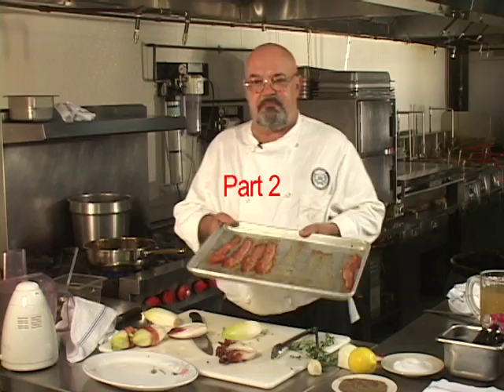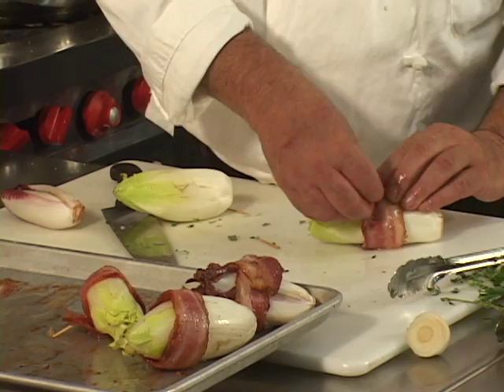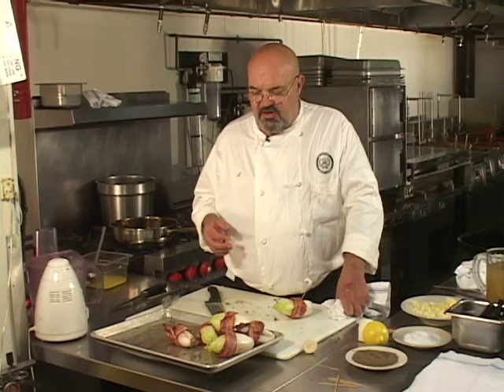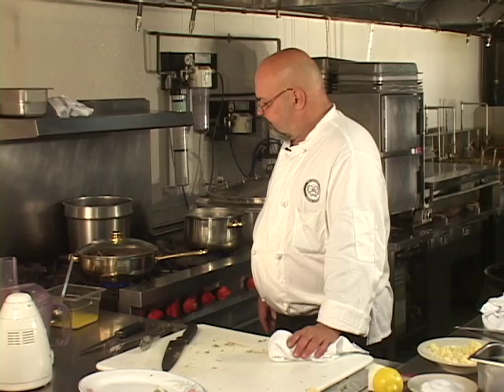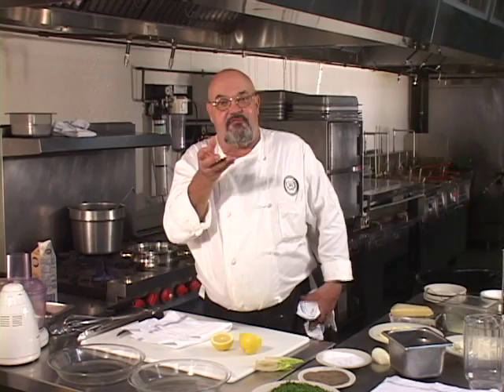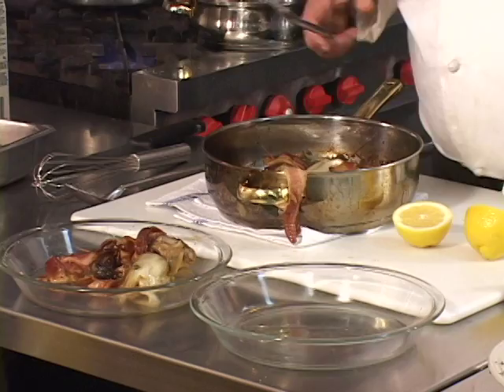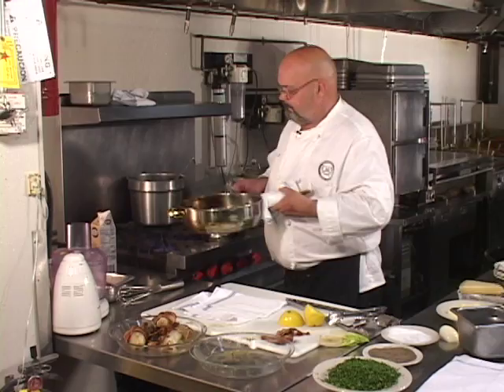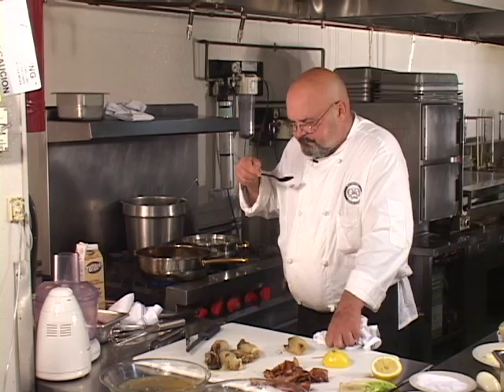Braised Belgium Endive - Part 2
This video from the Vegetables Class teaches how to prepare and serve Braised Belgium Endive.